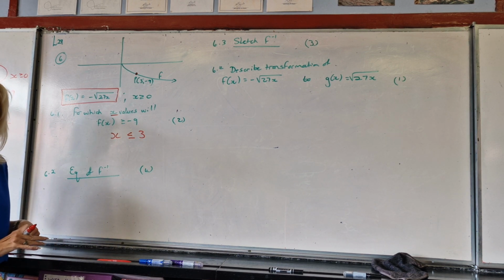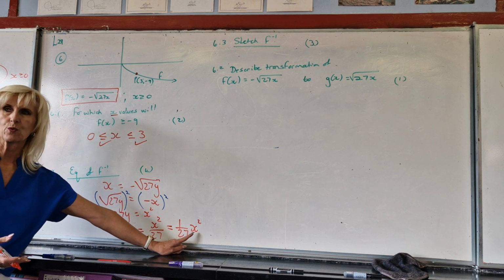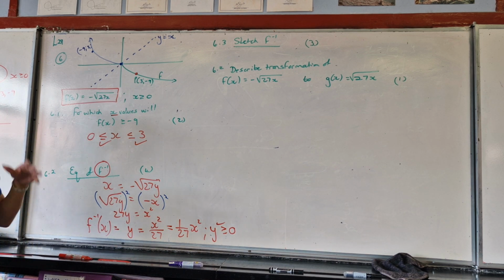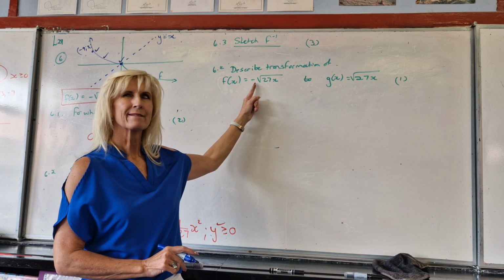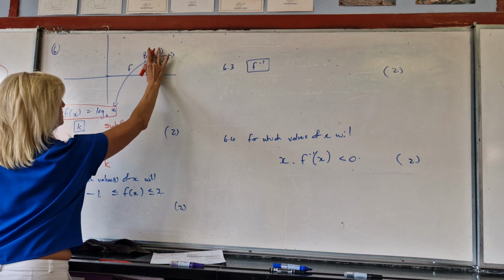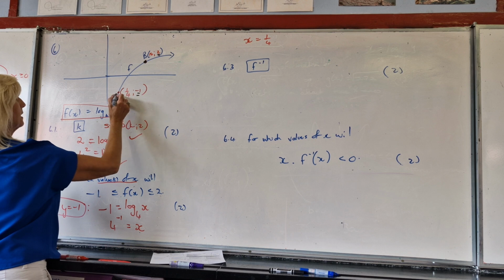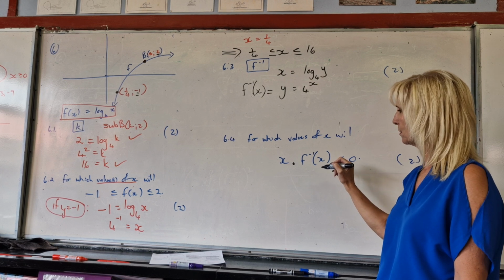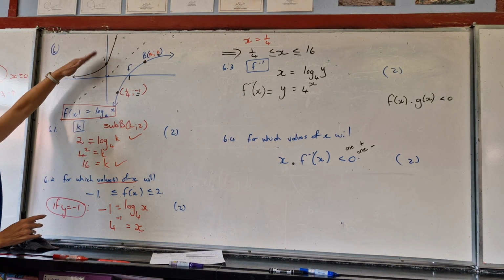Allies Mathematics - GR12 Lesson 29 - Functions and inverses.